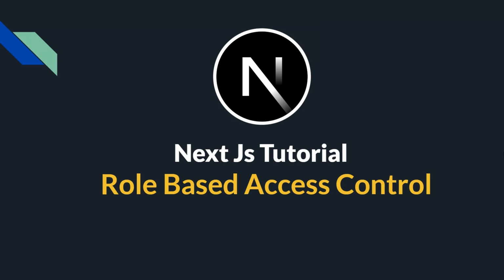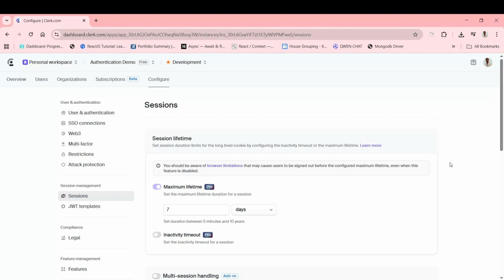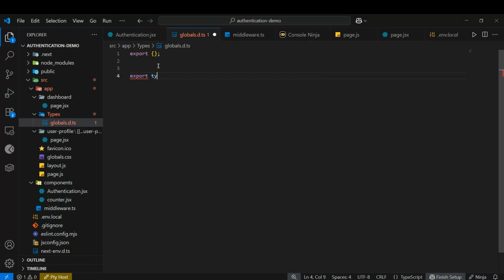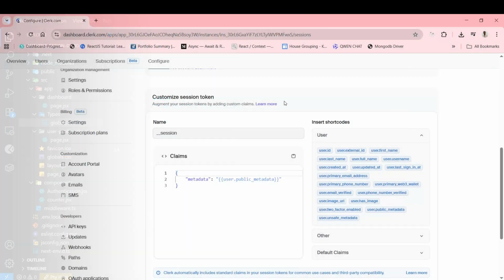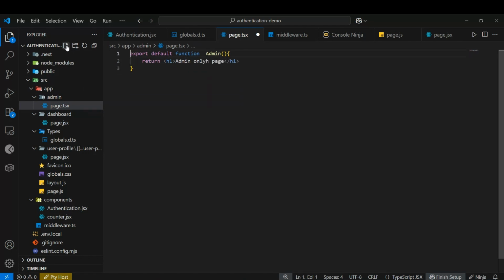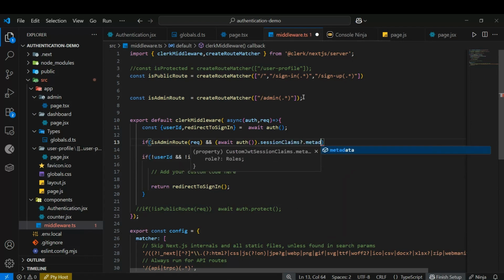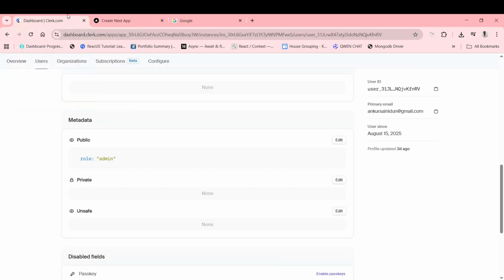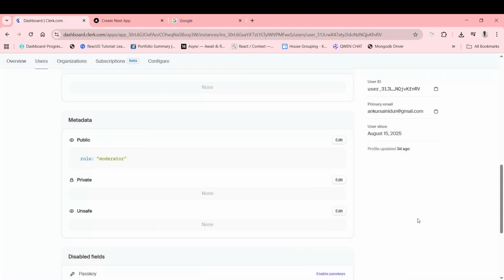NextJs 15 : Role Based Access Control (RBAC) with Clerk in Next.js | Configure & Set User Roles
In this video, we’ll explore Role Based Access Control (RBAC) and why it’s essential for modern applications.

✨ What you’ll learn:
🔹 What RBAC is and how it works
🔹 How to configure RBAC in Clerk
🔹 How to set and manage user roles inside Clerk
🔹 How to use these roles inside your Next.js application

By the end, you’ll have a secure and scalable RBAC setup for your app.
👉 In the next video, we’ll go even further and update roles dynamically using Server Actions.